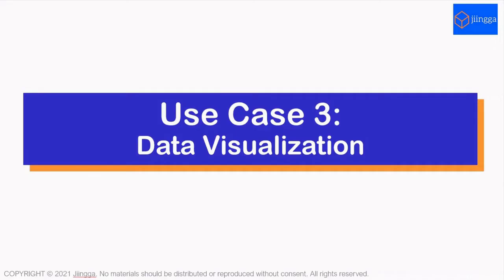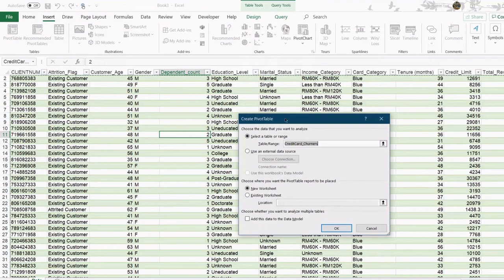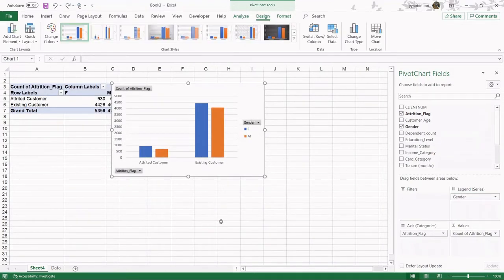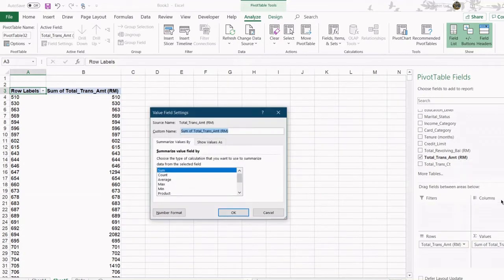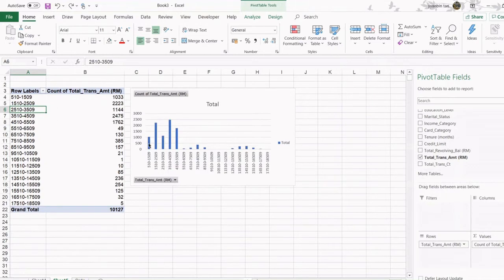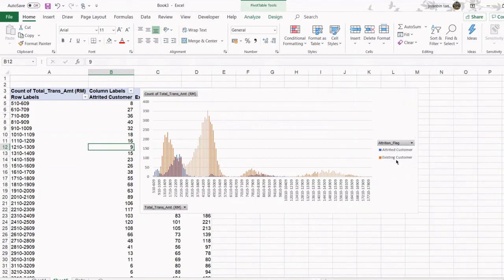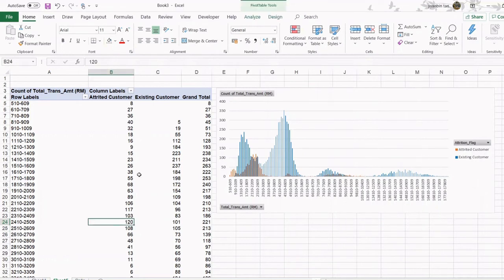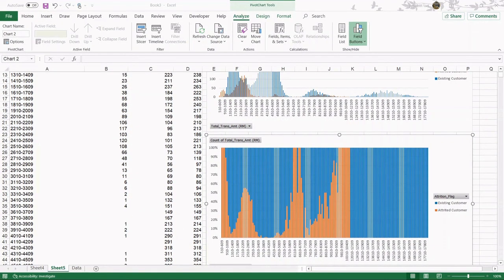Data Analytics and Visualization Basic (12) Data Visualization with Microsoft Excel